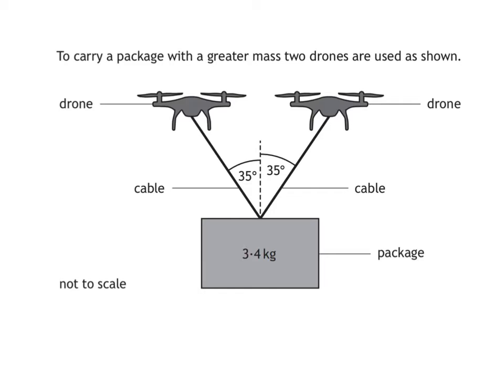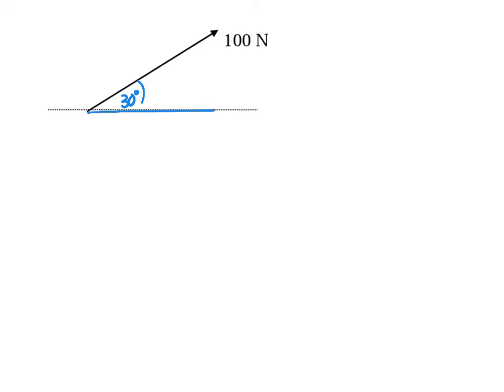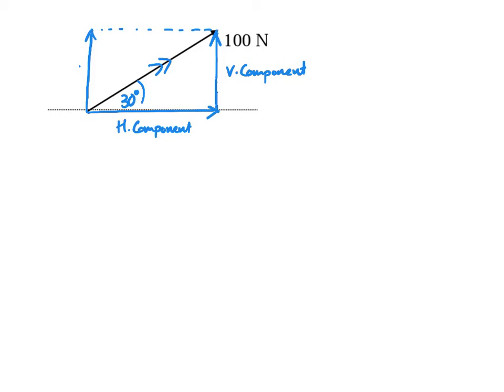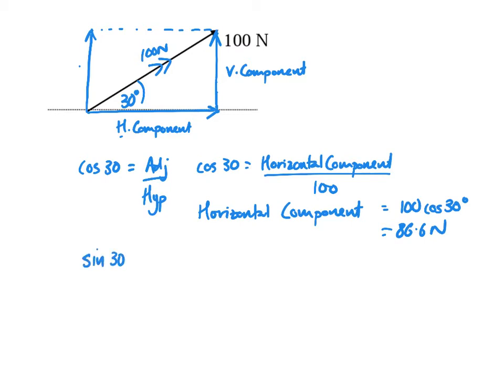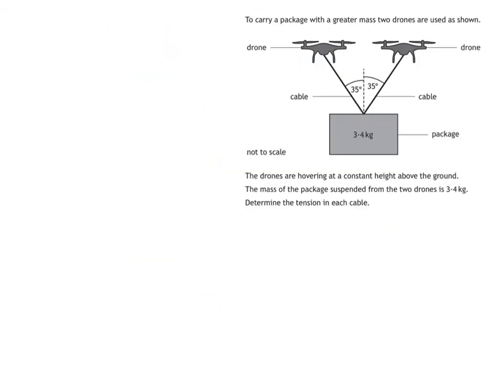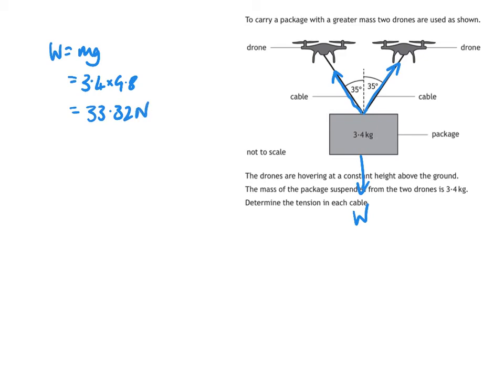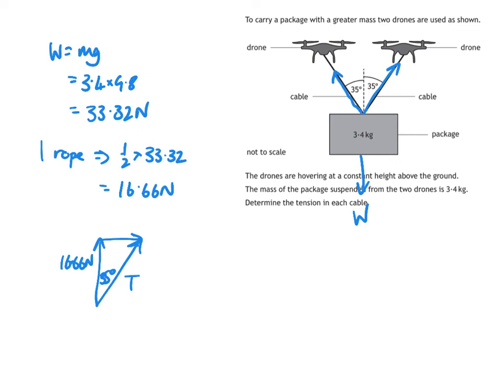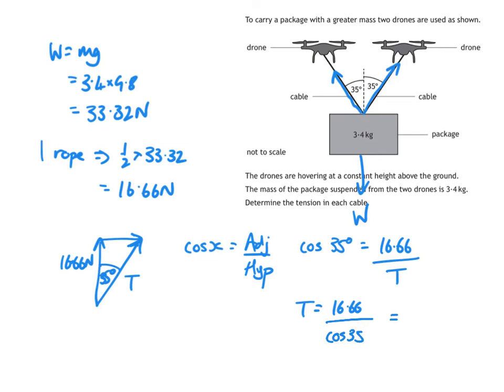H Resolution of Forces